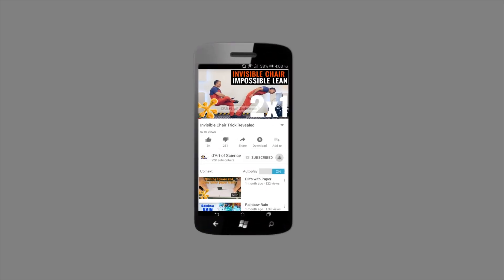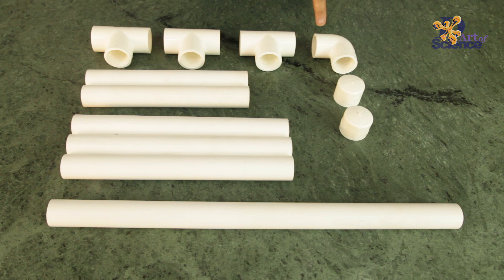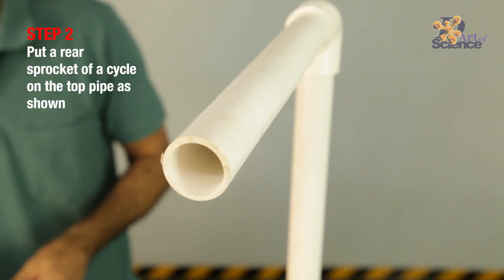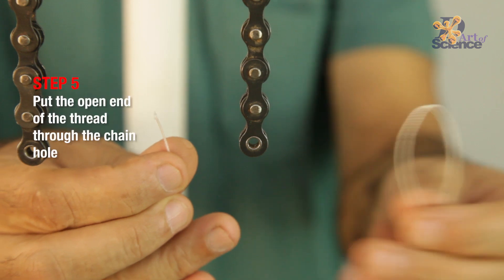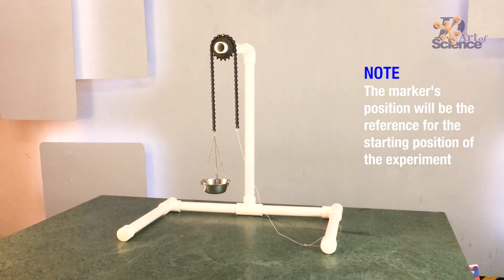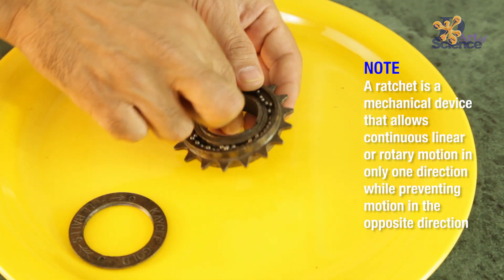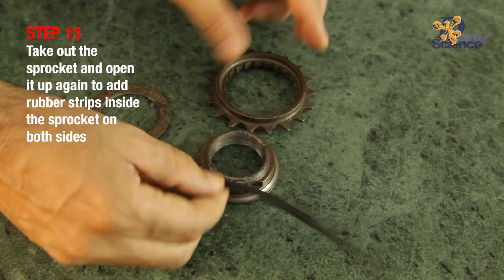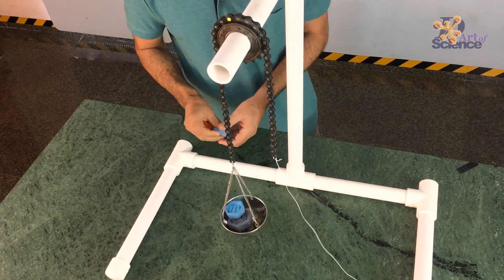How to show Friction - DIY - dArtofScience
In this video you can see how to make a science project to show how friction works. Its so less when it's rolling friction and increases with sliding and even more with some materials and pressure.